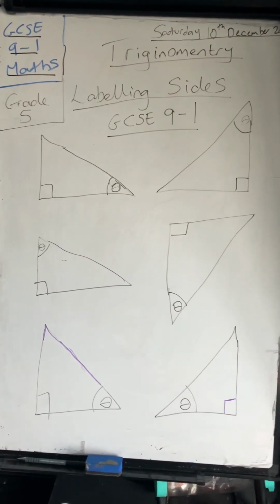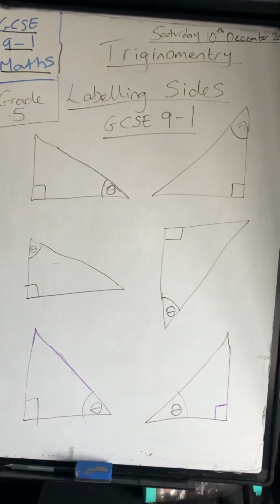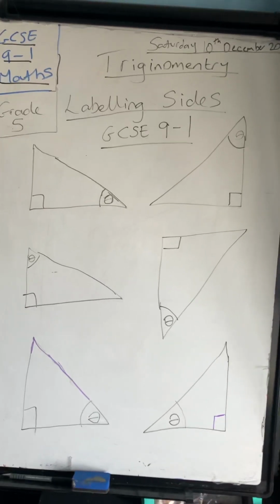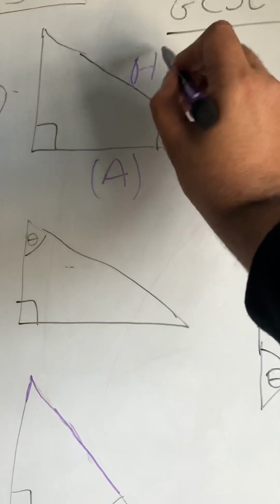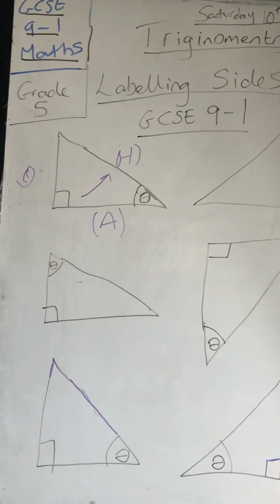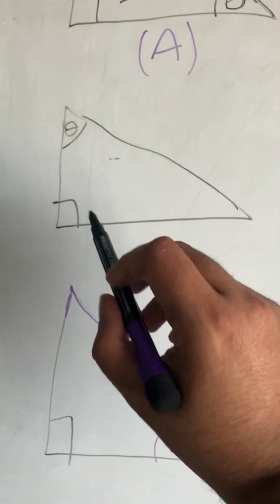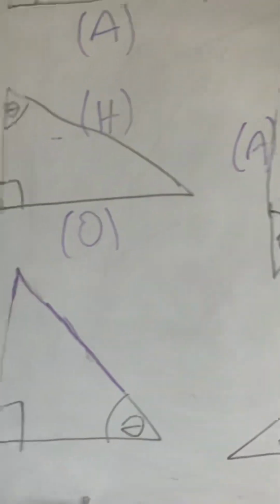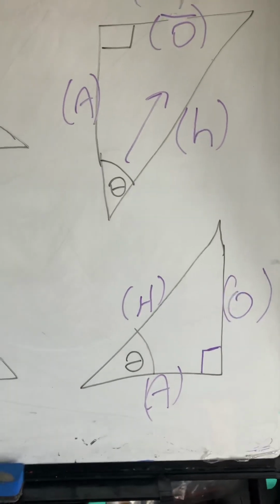Labelling the Sides Trigonometry GCSE 9-1 Maths | AS Pure Maths | A2 Pure Maths | IGCSE Maths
Here is a short 5 minute video on labelling the sides of a right angled triangle!!